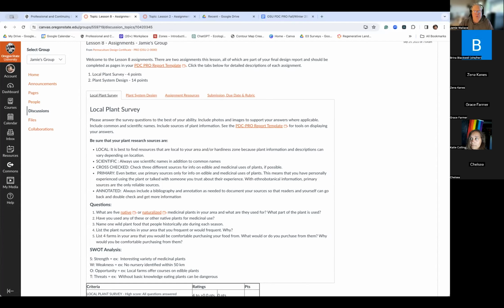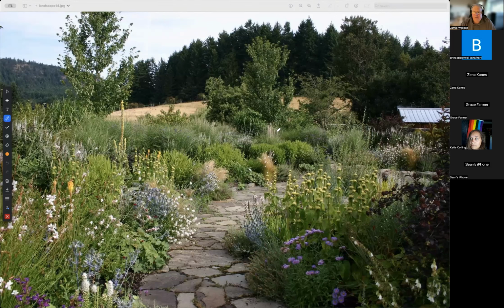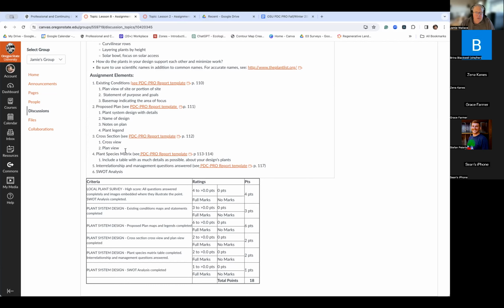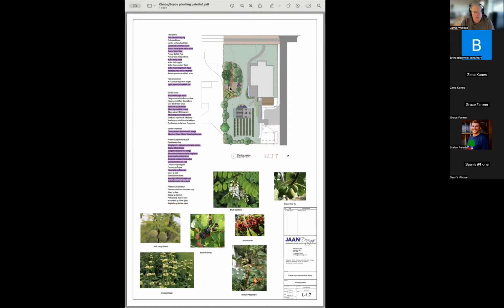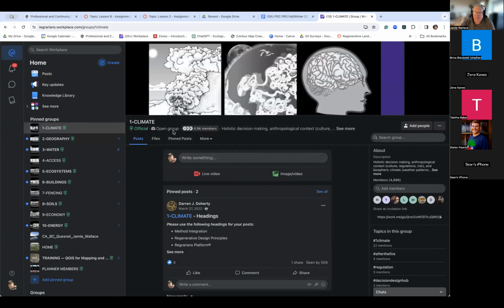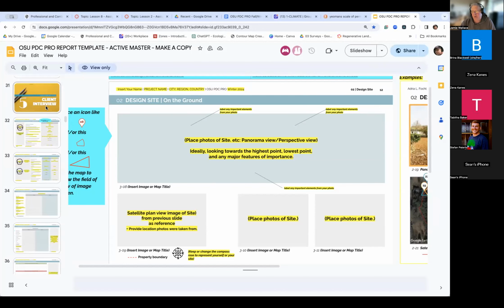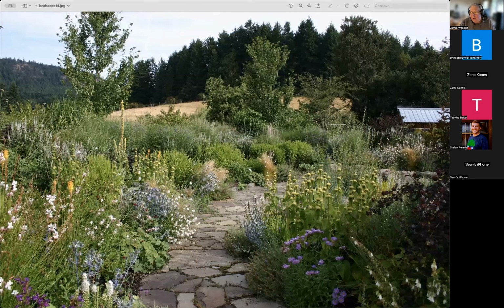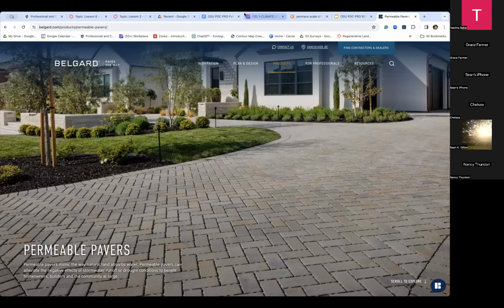OSU PDC PRO-Fall/Winter 2023-Lesson 8/10 Q&A-Plant System Design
Today we look at the central part of Lesson 8, the plant system design. We look at the various layers within a planting as well as some of the deliverables we provide to our clients.